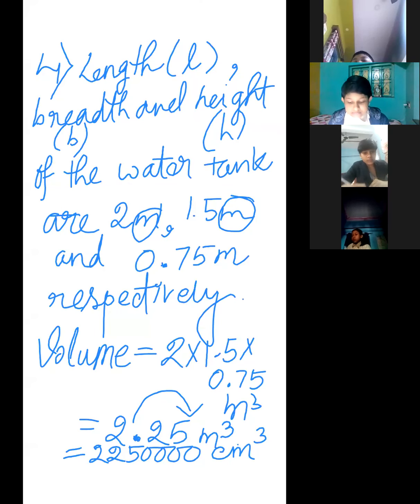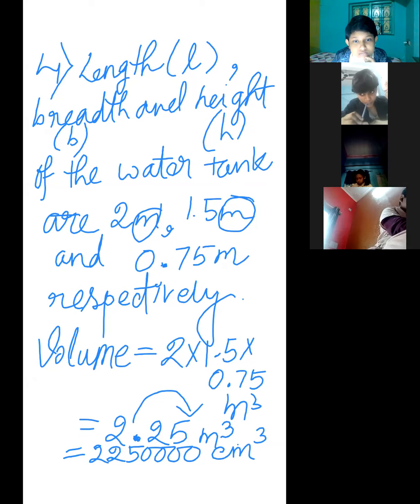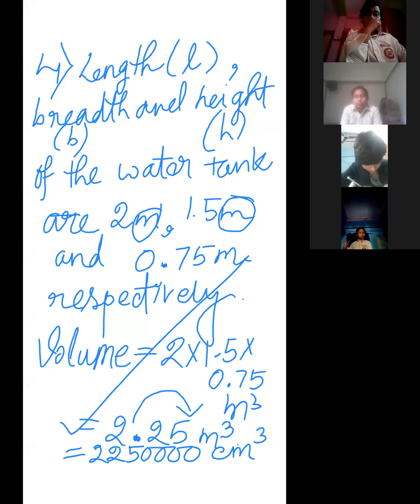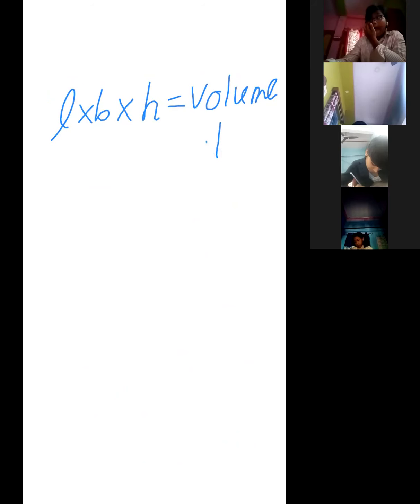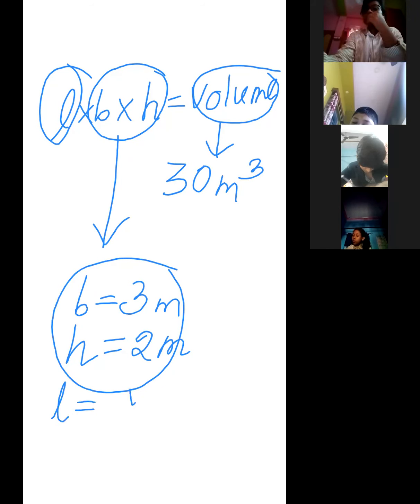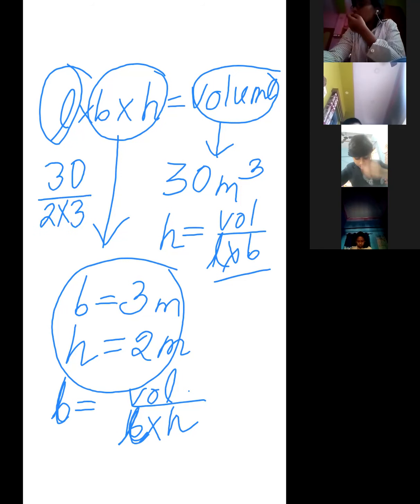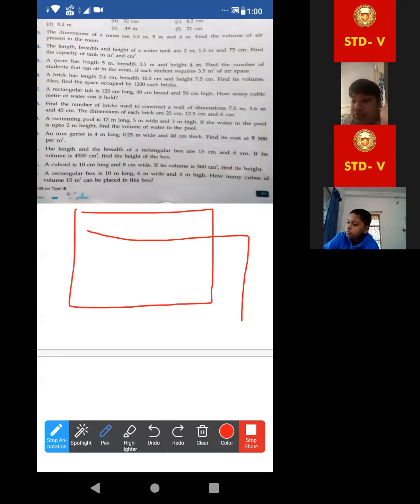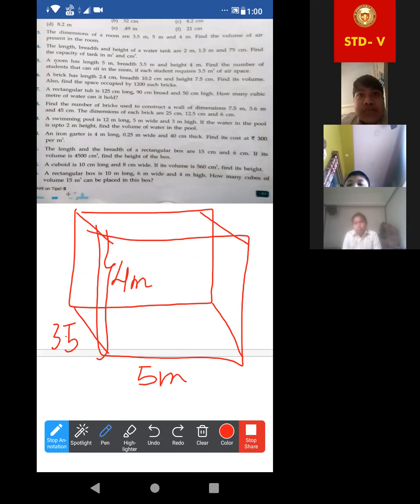12 01 2021 STD5 MATHS